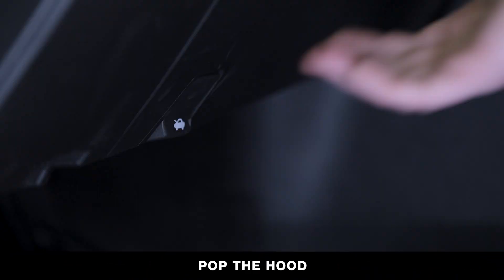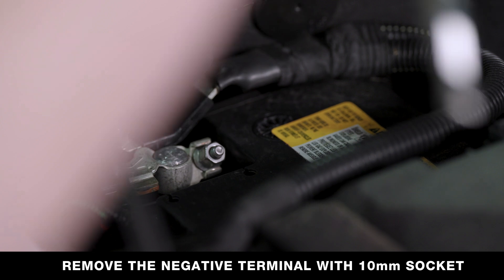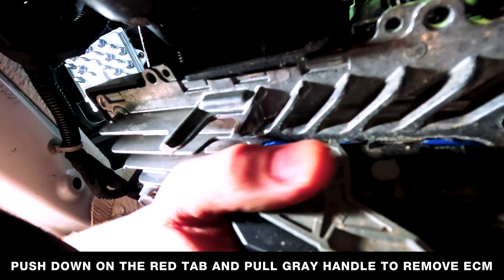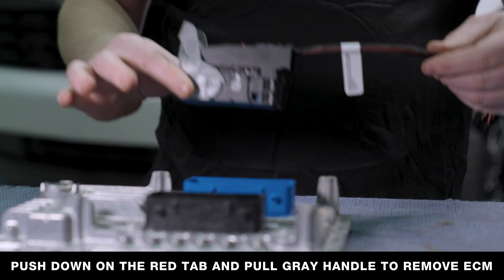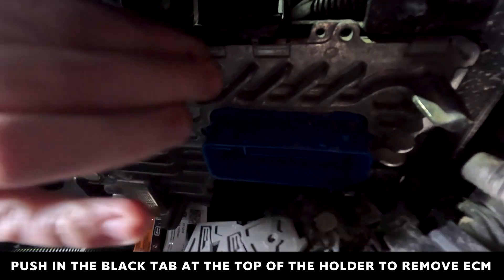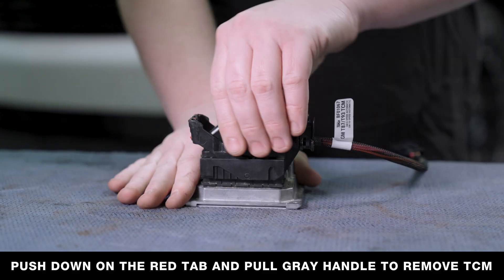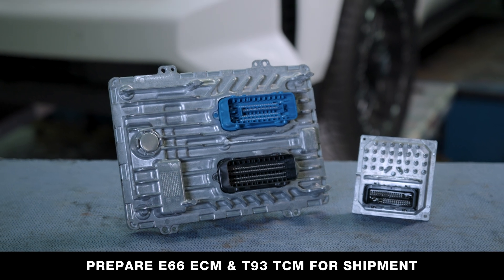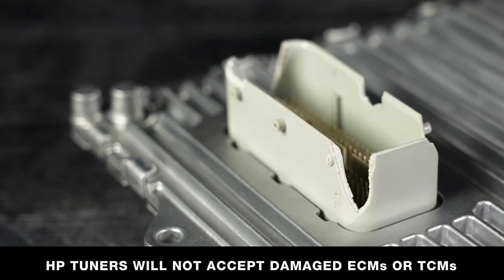How to Remove Your GM E66 ECM + T93 TCM | HP Tuners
In this quick guide, we walk you through the process of removing the GM E66 ECM and accompanying TCM from your GM SUV/Truck. Doing so safely and is crucial to getting your ECM/TCM prepared for the HP Tuners Global B Upgrade Service. Follow along as we locate, identify and then remove both modules before packaging to ship to our US location for service.

00:13 Locate and Disconnect Battery
00:25 Remove Wheel Well Liner
00:41 Locating ECM Behind Wheel Well Liner
00:45 Disconnecting the Harness from ECM
01:03 Disconnecting Locking Connector & Removing ECM
01:15 Locating TCM
01:20 Disconnecting Harness from TCM
01:30 Removing TCM from VehicleTuning and Diagnostics Resources:👇